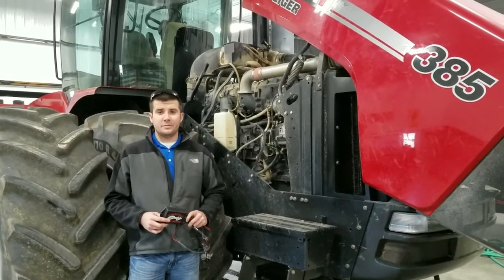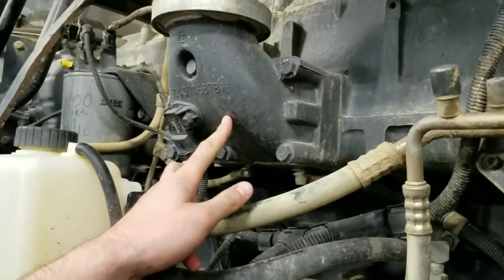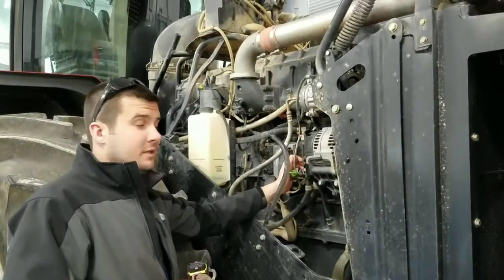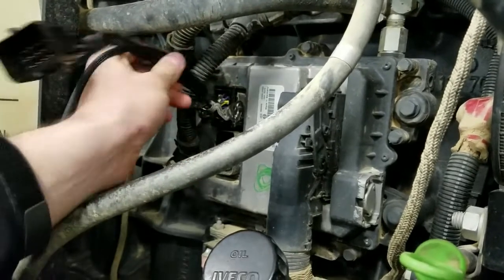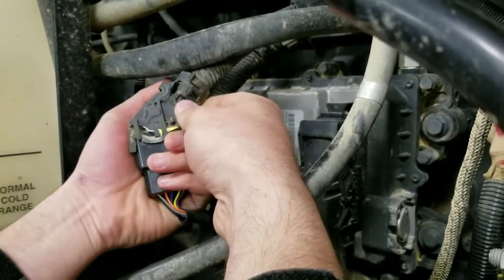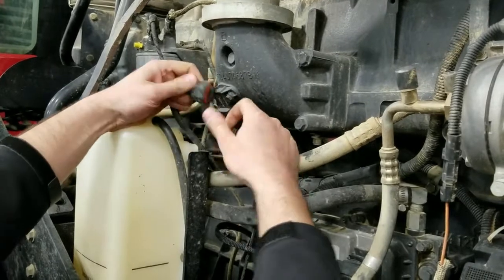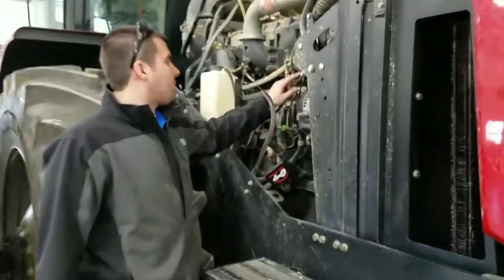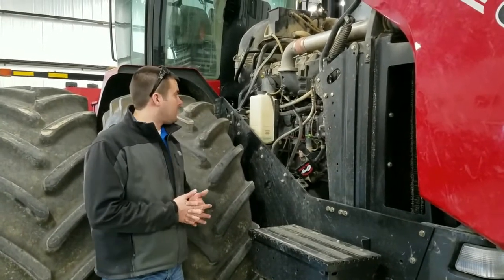Case IH Steiger 385 -- IV6000 Module Installation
The IV6000 performance module is designed for all 10.3L and 12.9L Tier III and Tier IV Iveco/FPT engines (except STX 550 and 600 tractors), and can increase horsepower up to 30% and decrease fuel consumption up to 10-20%. Adjustable with a three position switch from stock, +15%, +30%. All Agricultural Diesel Solutions modules come with a 3 Year Warranty and a 30 day satisfaction guarantee.

The IV6000 fits the following applications:
Case-IH: STX/Steiger 380 Tractor, STX/Steiger 385 Tractor, STX/Steiger 400 Tractor, STX/Steiger 430 Tractor, STX/Steiger 435 Tractor, STX/Steiger 450 Tractor, STX/Steiger 485 Tractor, STX/Steiger 500 Tractor, AFX8010 Combine, 8120 Combine, 8230 Combine, 9120 Combine, 9230 Combine
New Holland: TJ380 Tractor, TJ430 Tractor, CR8080 Combine, CX8090 Combine, T9030 Tractor, FR9040 Chopper, T9040 Tractor, FR9050 Chopper, T9050 Tractor, FR9060 Chopper, CR9065 Combine, CR9070 Combine, CR9080 Combine, CR9090 Combine, T9.450 Tractor, T9.505 Tractor, T9.560 Tractor